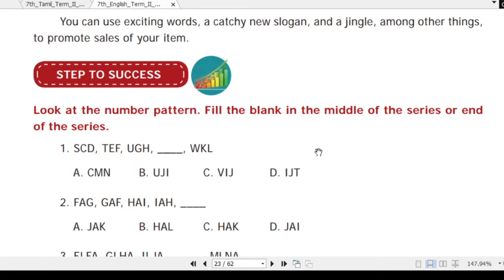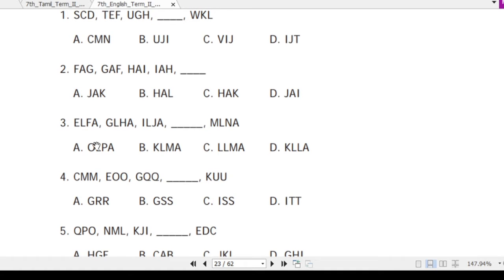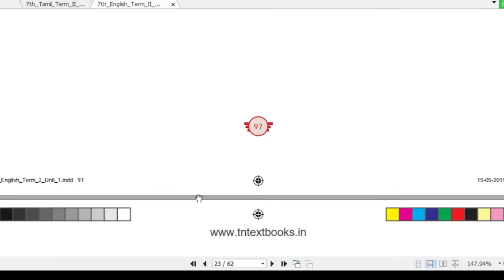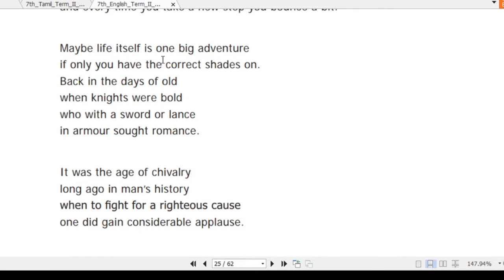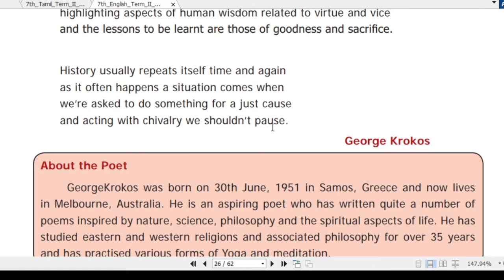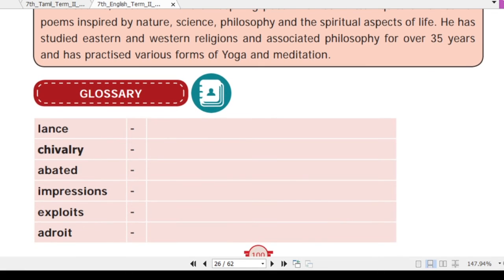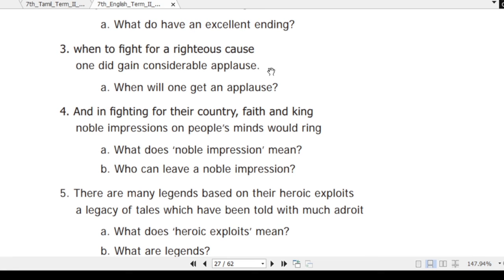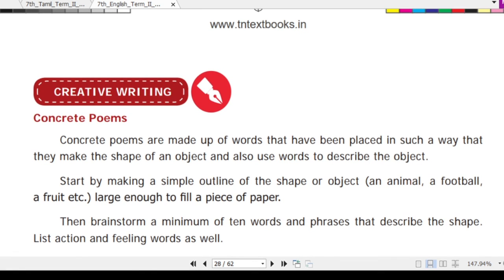Class 7 TamilNadu English Term2 The Poem of Adventure